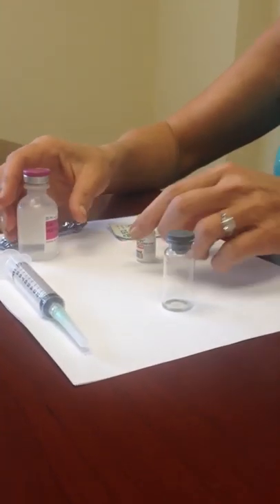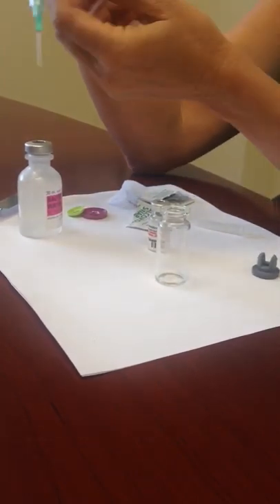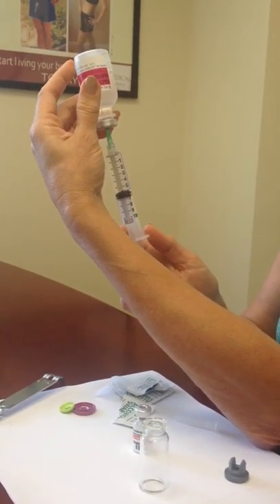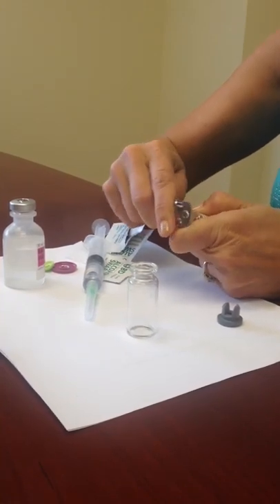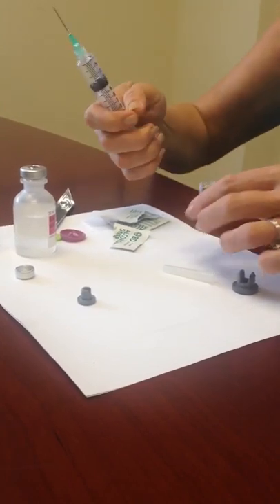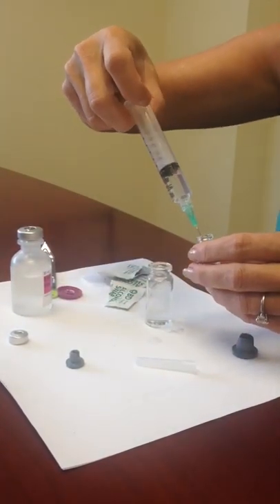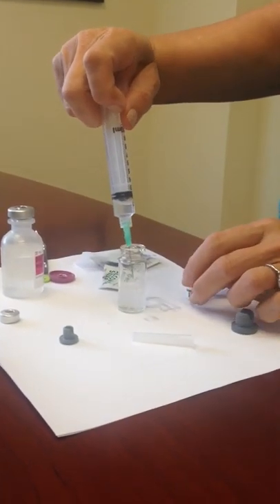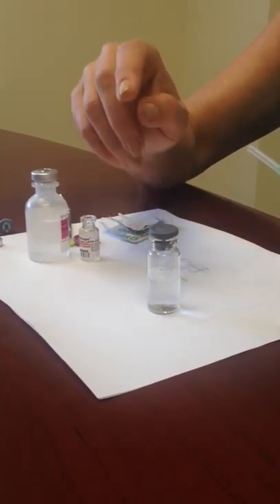Reconstitution of Human Growth Hormone (Omnitrope) VIDEO 1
This is the first video on the Mixture of OMNITROPE / IGF -LR3

 PLEASE MAKE SURE YOU WATCH THE VIDEO ATLEAST ONCE BEFORE YOU TRY THIS ON YOUR OWN

1  Vial of (Omnitrope 5.8 ML)
2 Vials of (IGF- LR3 30 ML )

Supplies-
(1.)10 ML Syringe
( 2.) Bacteriostatic Water
(3.) Alcohol Swabs
(4.) Empty Vial (10ML)
(5.)Bottle Cap Remover
(6) INSULIN SYRINGES

DIRECTIONS (PLEASE WATCH VIDEO BEFORE YOU START)

(1) Remove Metal Cap from Your Empty Vial using your bottle cap remover

(2) Alcohol the top of the Omnitrope Vial and the Bacteriostatic Water Bottle

(3)  fill up the 10 ML Syringe to 6 ML of Bacteriostatic water,   (move it to the side and wait for the next step)

(4) Next Remove The metal stopper from the Omnitrope Vial with the bottle cap remover ( be careful, not to break vial, try to work your way around the rim of the vial slowly lifting off the cap)

(5) Now fill up the Omnitrope Vial  with  the 6ml of Bacteriostatic Water

(6) Slowly Swirl the Omnitrope vial making sure that everything is Dissolved

(7) Then you want to pour the Dissolved Omnitrope in to the Empty Vial ( you can use the 10 ml syringe to get everything completely out of the omnitrope vial and into the empty vial)

next  we are going to Reconstitute our IGF-1 on video 2.